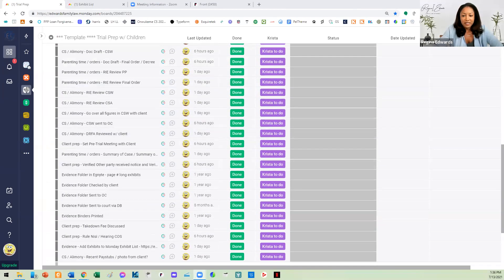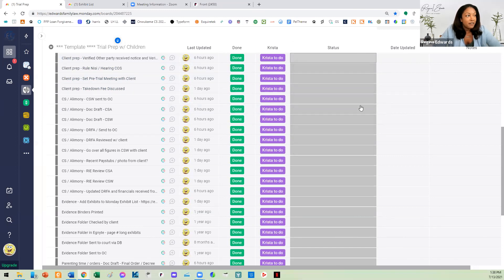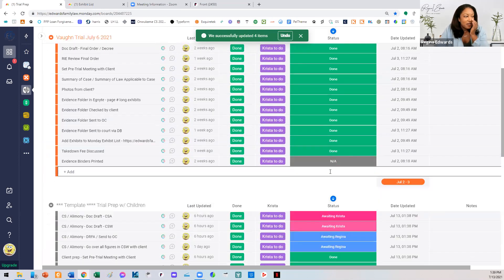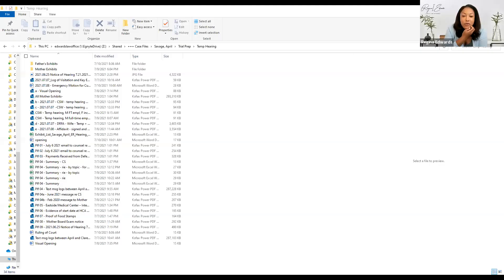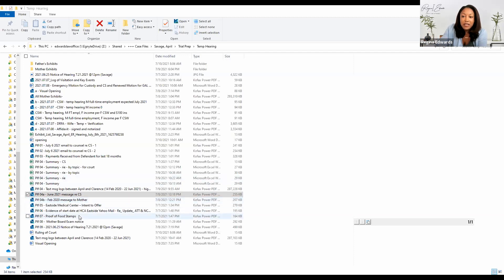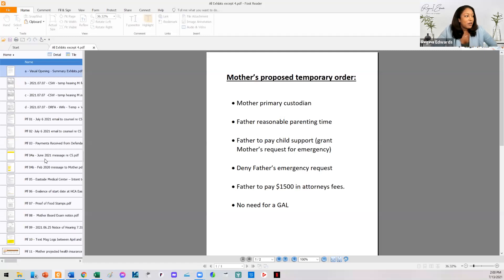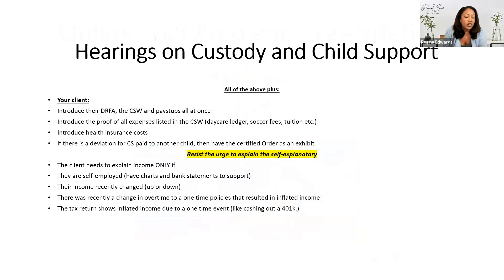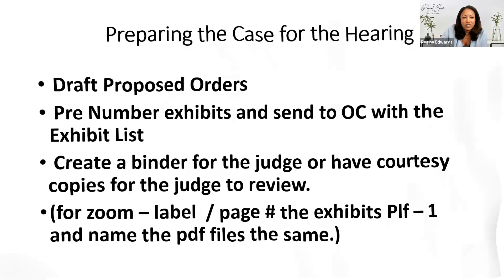Trial Preparation Tips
Trial Preparation Tips from Regina Edwards

How my staff and I prepare for trial.  How to prepare your client for trial.  How to quickly and efficiently present evidence.